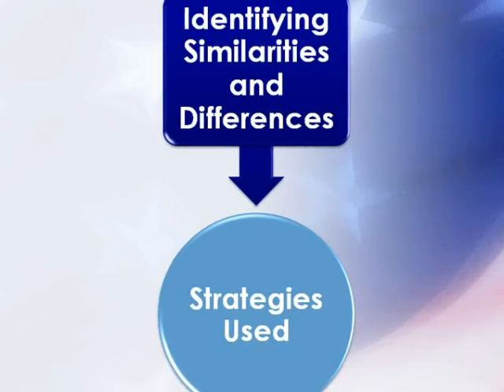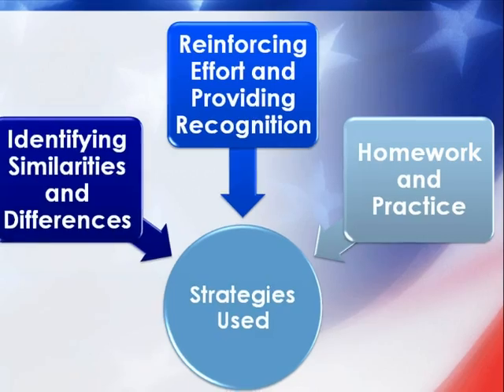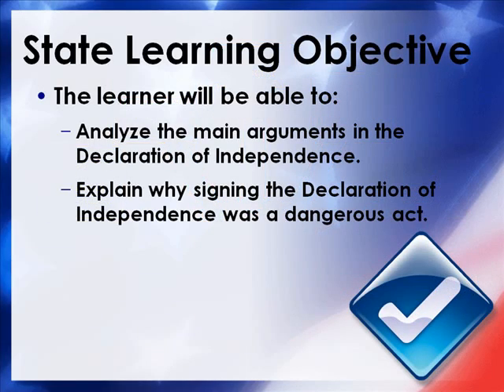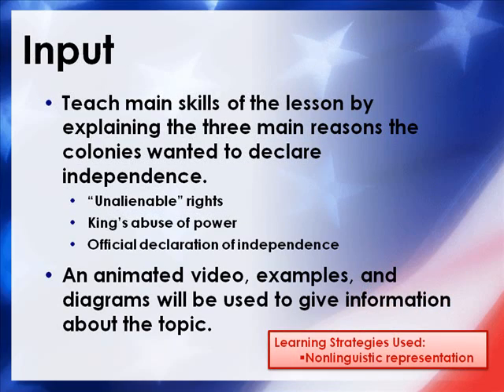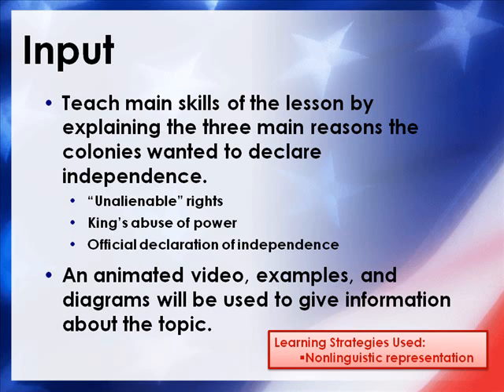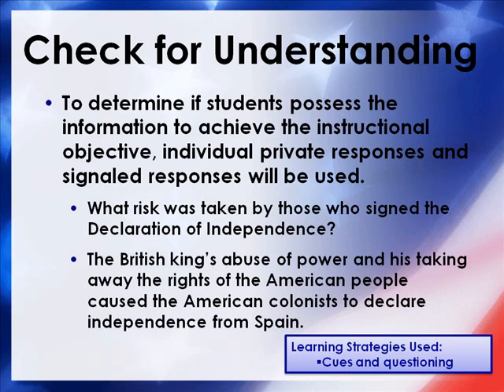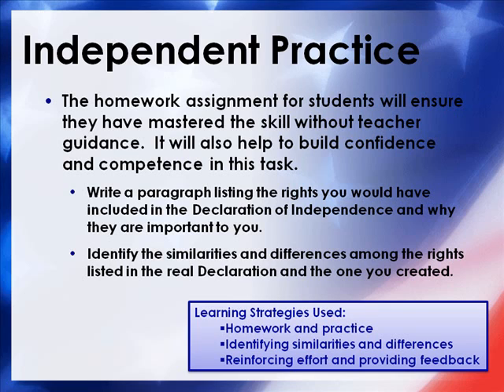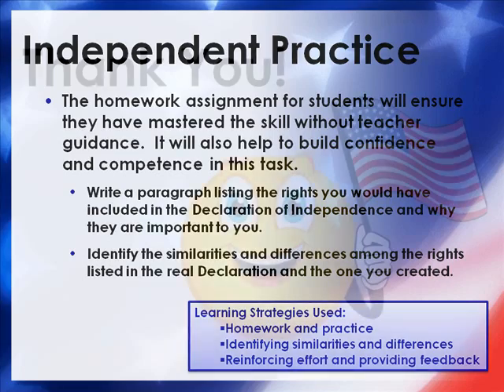Scarsella Final PBP